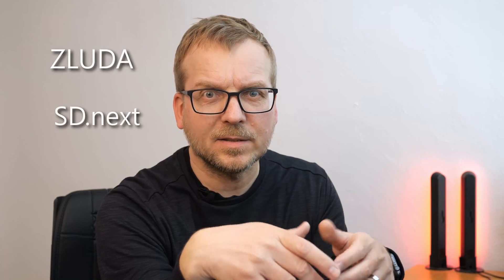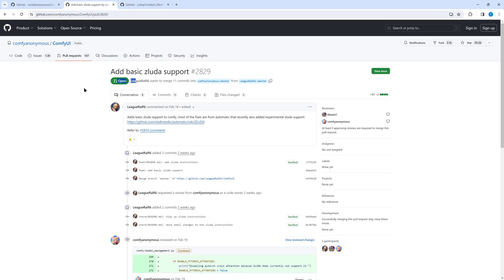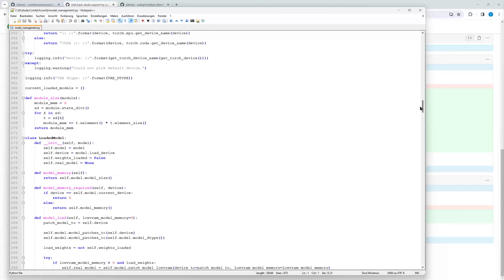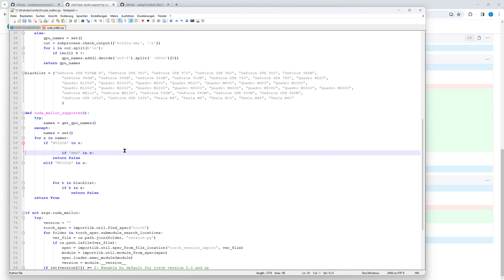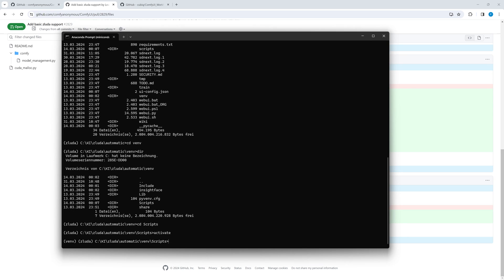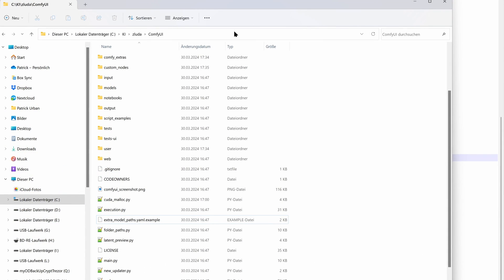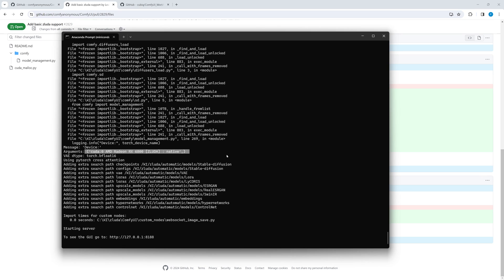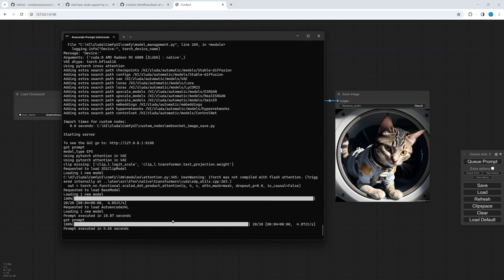ComfyUI with ZLUDA on Windows for AMD GPUs (Tutorial).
We install ComfyUI with ZLUDA to amazingly speed up Stable Diffusion.
The SD.next installation includes all the required modules and copies the required DLLs, making installing ComfyUI with ZLUDA quite easy.

Chapters:
0:00 About ComfyUI on Windows and ZLUDA
1:11 ComfyUI Installation
1:30 Modify ComfyUI files
5:07 Virtual Environments
6:56 Share Checkpoint Path
7:52 Start ComfyUI
9:17 Example Generation